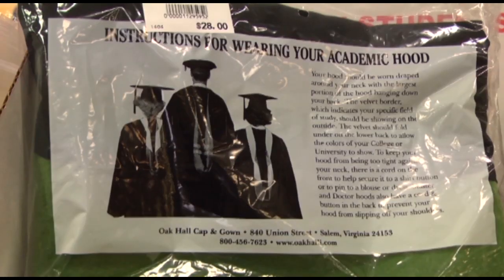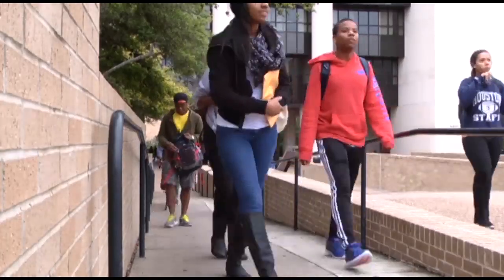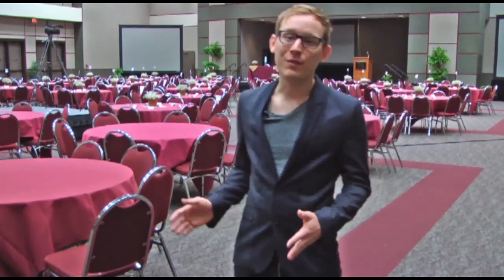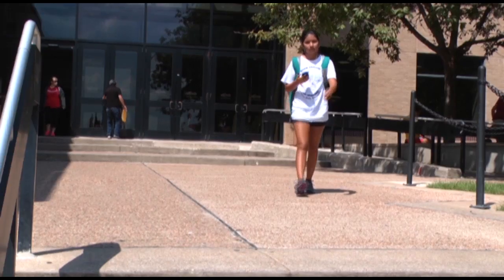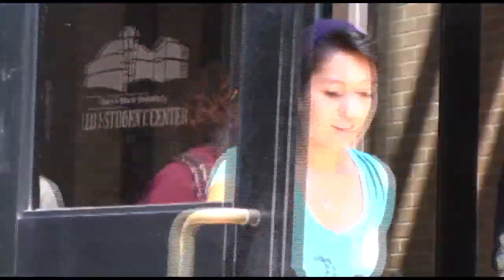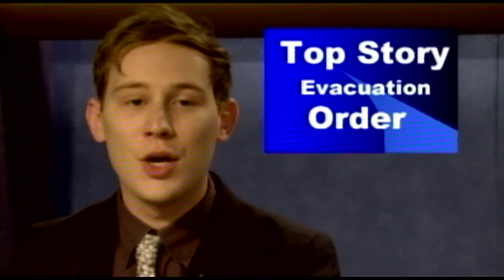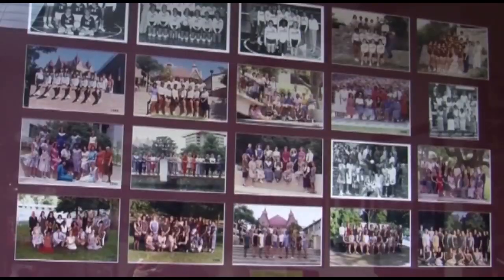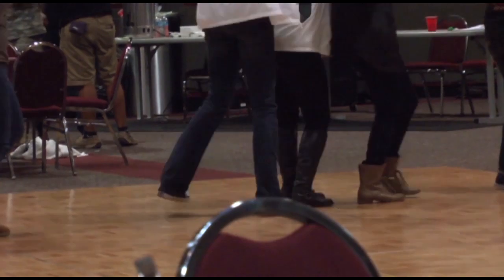John Wilkinson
Senior Portfolio